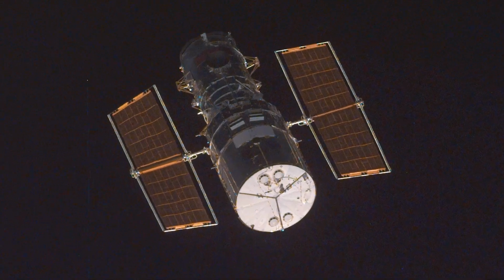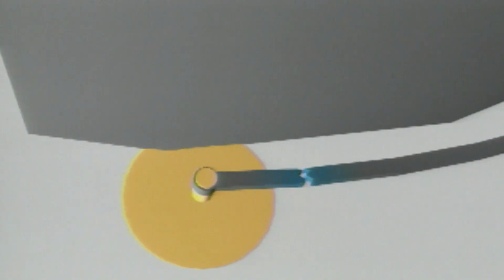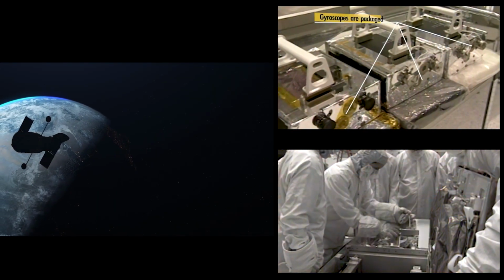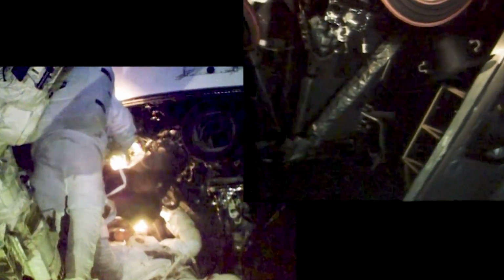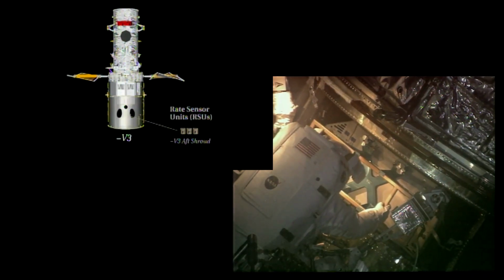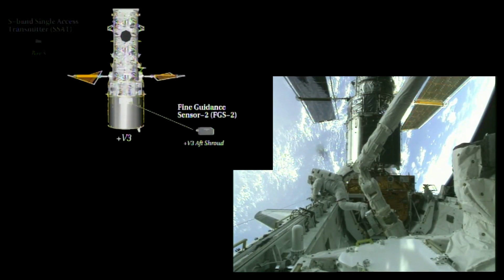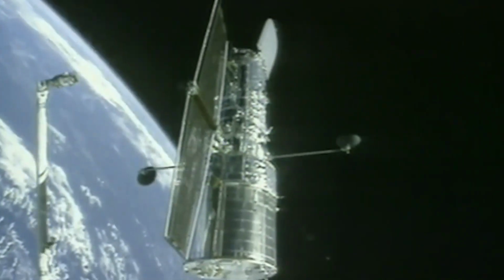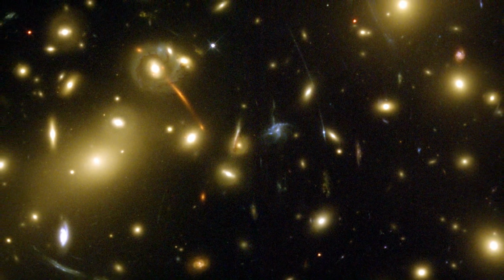Hubble Space Telescope, Servicing Mission 3a, December 19, 1999 | NASA Archives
The Hubble Space Telescope, orbiting 353 miles (569 km) above the surface of the Earth, was the first telescope designed to be visited in space by astronauts to perform repairs, replace parts and update its technology with new instruments. This NASA video reviews Servicing Mission 3a, STS-103 launched aboard the Space Shuttle Discovery, December 19, 1999 through December 27, 1999.

Credit: NASA/Miranda Chabot, Producer, Editor/“Achieving the Impossible” by Joel Goodman [ASCAP] and Vicente Julio Ortiz Gimeno [SGAE] via Medley Lane Music [ASCAP] and Universal Production Music